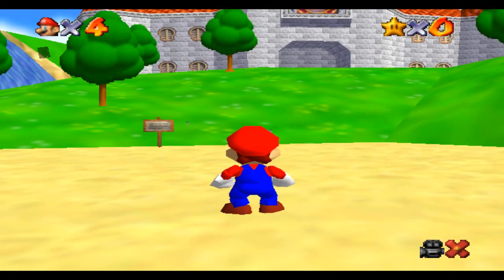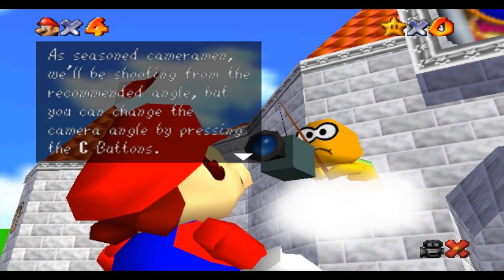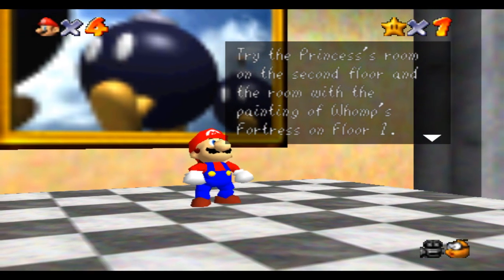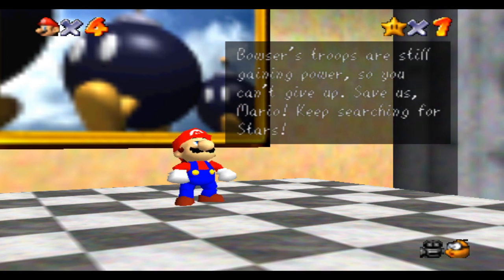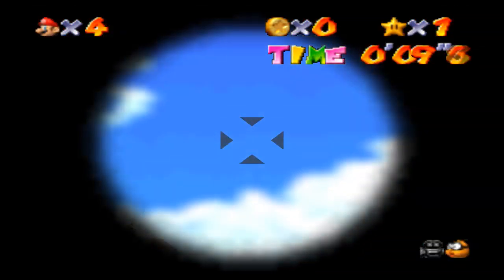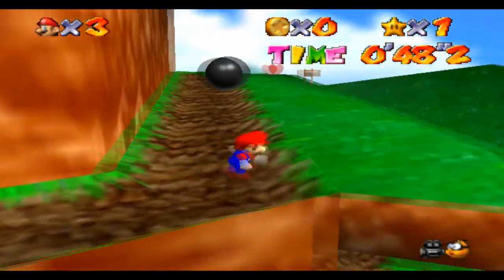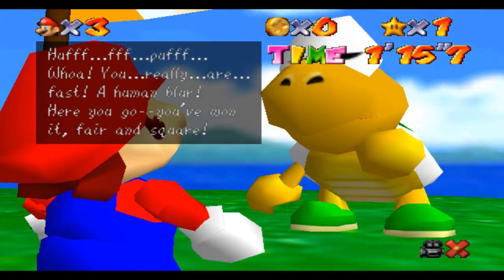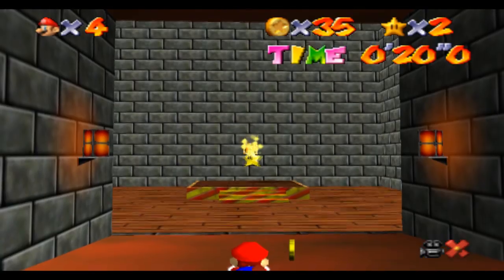Let's Co-op Super Mario 64 part 1: Where's my cake?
PLEASE READ THIS, ok so the basis of this is im doing this for a friend named sickpuppy10, now the reason this is on my channel is due to the fact that he doesn't have the over time limit so it had to be posted here :P the LP will be on HIS channel, not mine. this is HIS LP, not mine, he asked if i could co-commentate and i gladly accepted. :D this way though u guys can go add him as a friend or subscribe to see this since i will be commentating this with him :) hopefully i dont confuse anyone with this XD